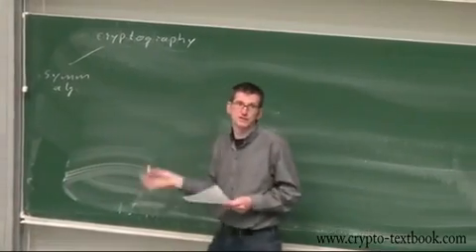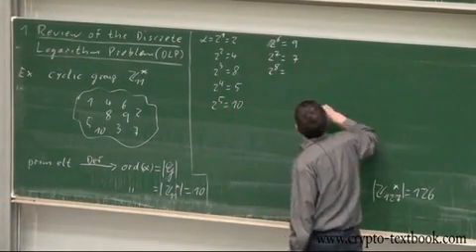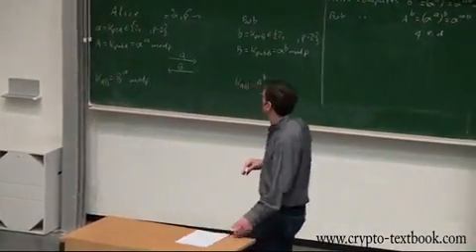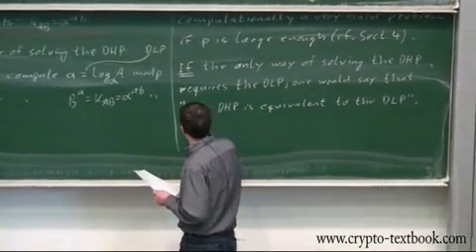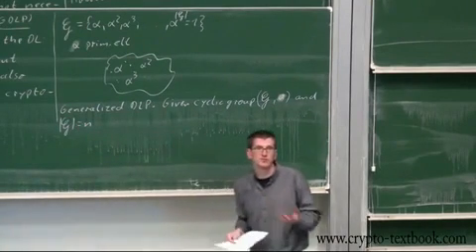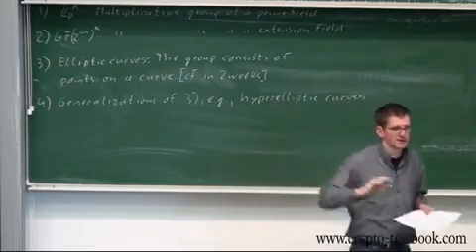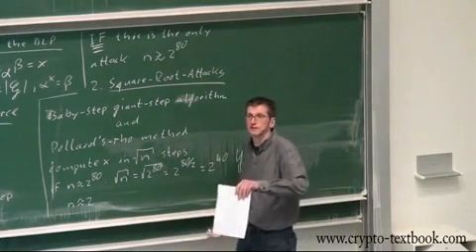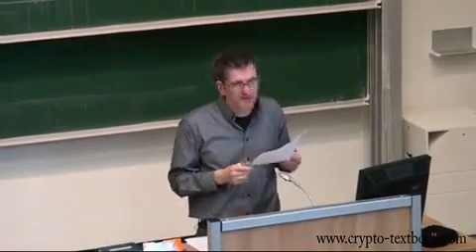The Generalized Discrete Logarithm Problem and Security of Diffie-Hellman